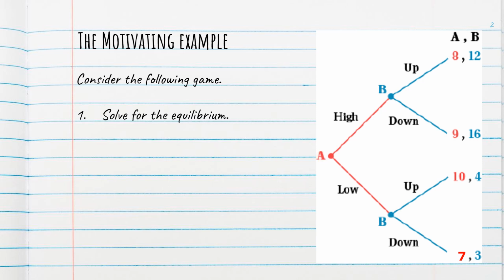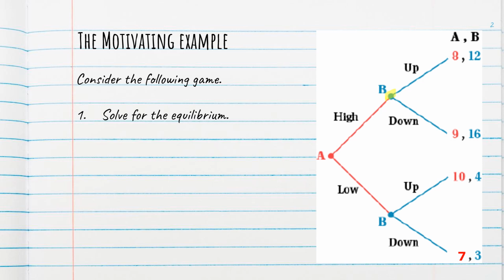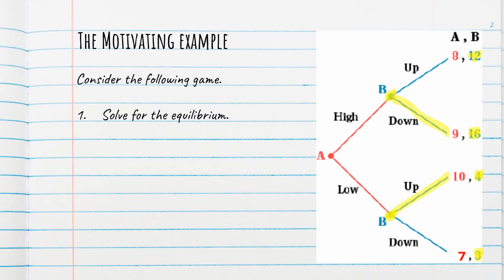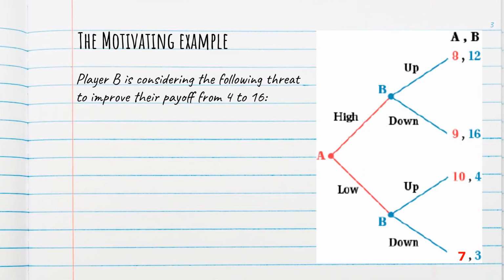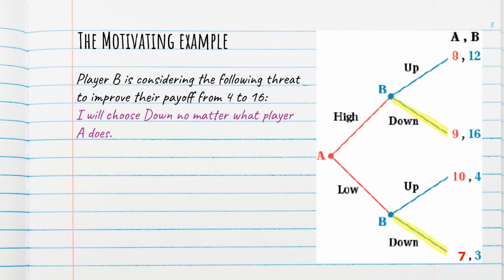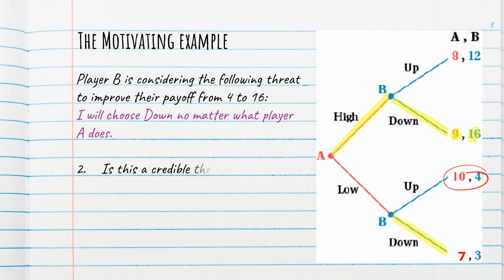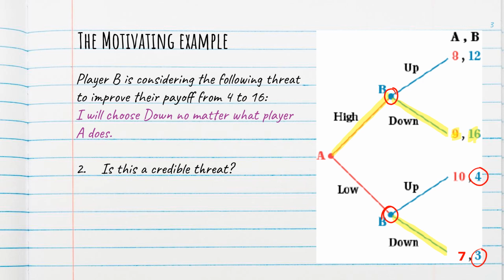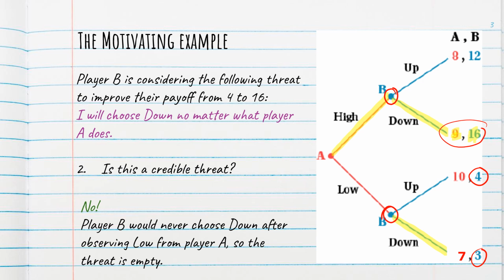Recap Video Solving a Sequential Move game (with a game tree)